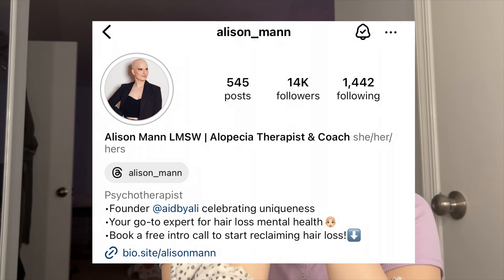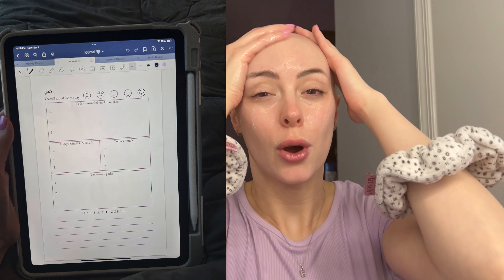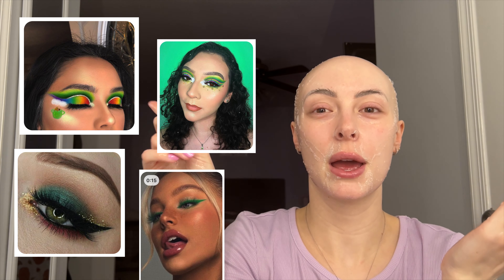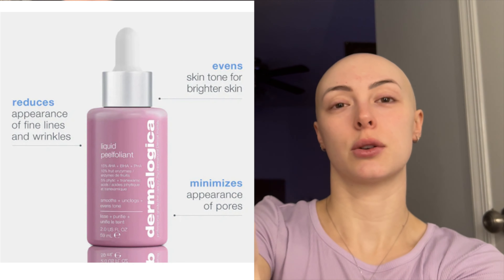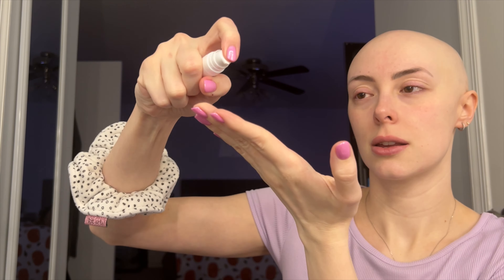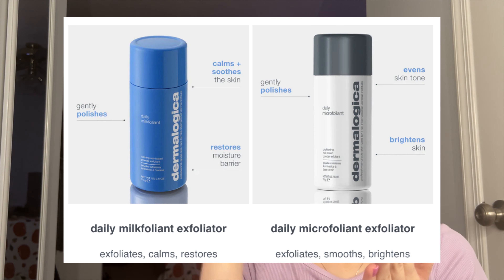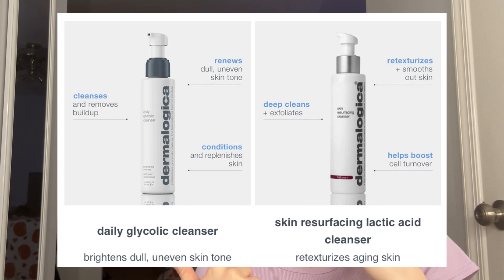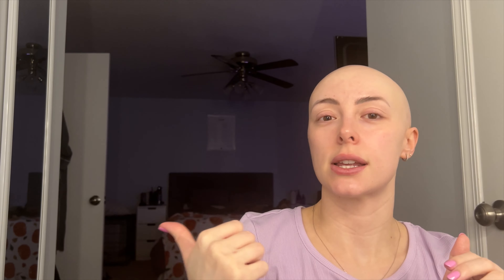Ultimate Exfoliation Guide from a LICENSED Esthetician 🦋 | NYFW + Modeling updates!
Today we discuss Everything Exfoliation, my NYFW radio interview, and my current favorite pass time activity 🤍

Time stamps
0:12 - special s/o 🤍
0:51 - skin analysis
1:11 - benefits of exfoliating
1:36 - !!! Disclaimer !!!
1:51 - announcement 🫶🏼
2:38 - how often you should exfoliate
3:03 - EXFOLIATION
3:47 - morning radio interview ✨
6:15 - methods of exfoliating
7:50 - recent hobby
8:26 - thank you

I edited the interview because a lot of that information we have already talked about on this channel, and with some recent events I decided it was best to limit the talk about my hometown.

Bi weekly makeup and music lives are here! I am a swiftie through and through, we are listening to all of taylors versions! This past week we started with Fearless TV and next week will be Speak Now TV 💜
Come hangout next sunday day and lets do some makeup!!